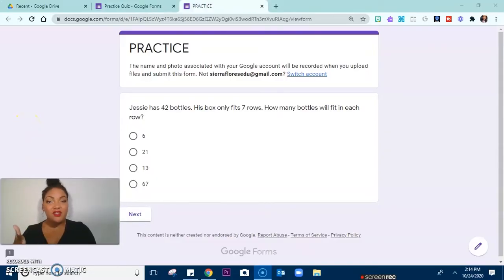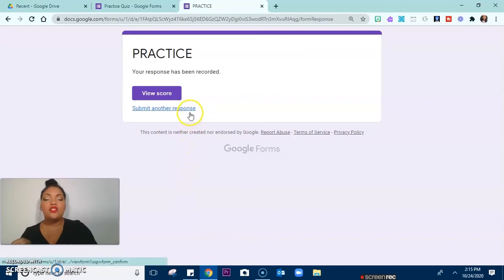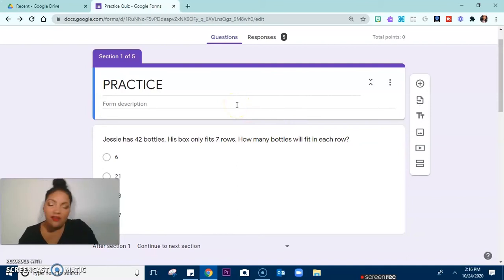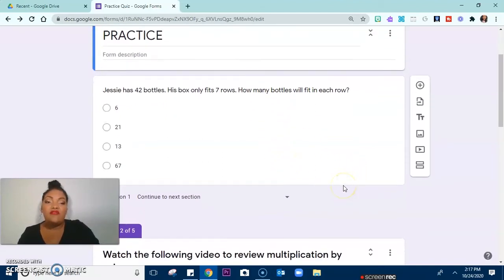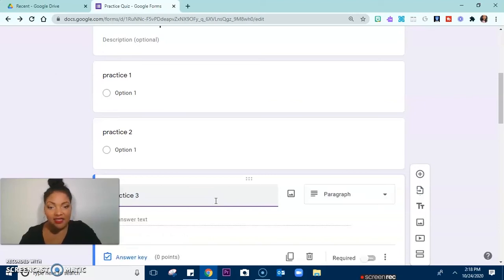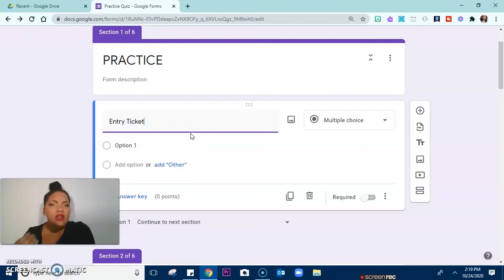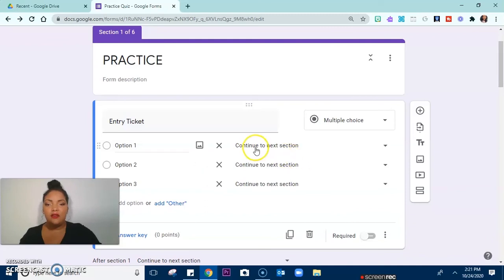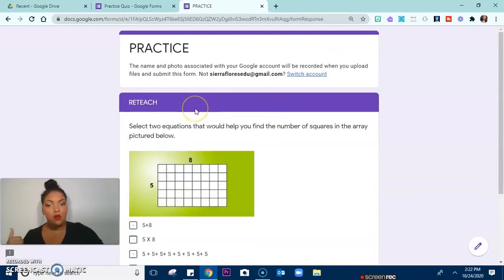DIFFERENTIATE Assignments with GOOGLE FORMS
Watch this video to learn how to DIFFERENTIATE your assignments and lessons by creating SECTIONS in GOOGLE FORMS!